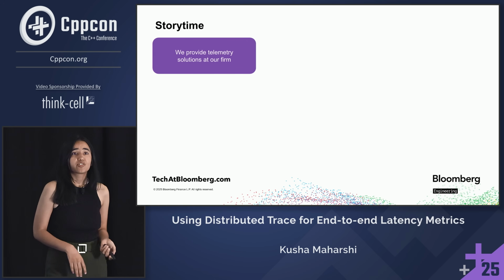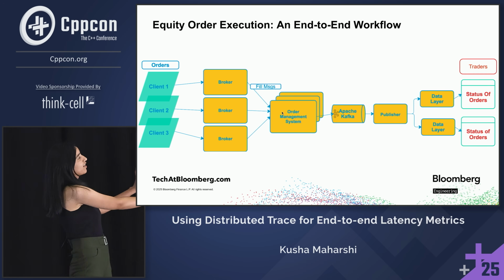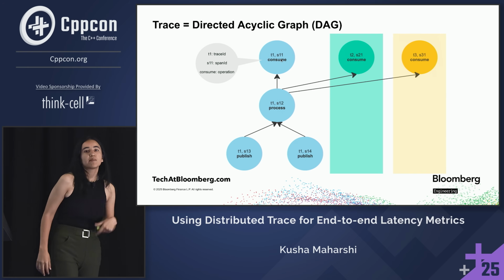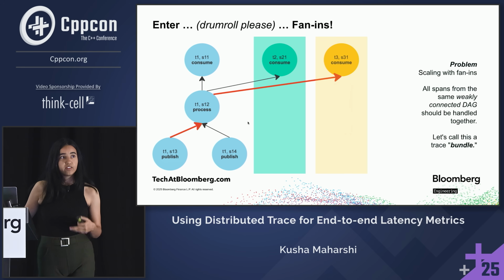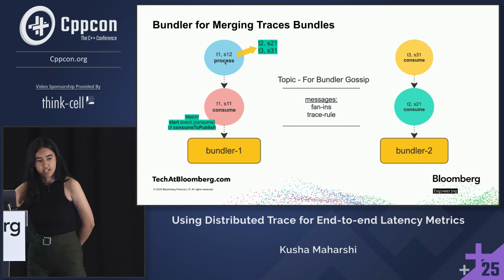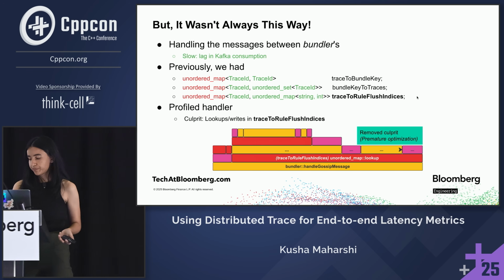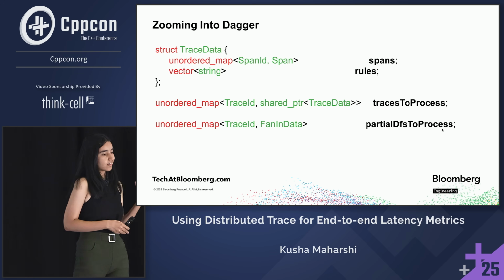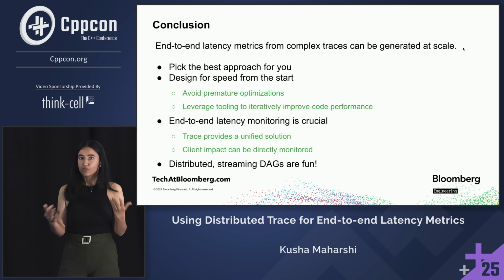End-to-End Latency Metrics From Distributed Trace - Kusha Maharshi - CppCon 2025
In this talk, we'll delve into how we utilized distributed trace to address a prevalent need at a large technology company that serves the finance industry: timing requests from point A to point Z in a complex system, where a whole alphabet's worth of steps occur in between. We'll show how tracing, an open source telemetry standard, helped us generate insights from tracking requests in a complicated, microservices-driven architecture. We'll discuss the challenges faced and lessons learned while building a C++ solution that turns trace data into end-to-end latency metrics. We hope to inspire attendees to apply these lessons to telemetry solutions tailored to their own firms' needs.

Distributed tracing was introduced within our company before it was a stable, open standard. We saw its potential and invested in solutions that utilized its rich, cross-service information. However, existing open source or commercial products didn't fit the complexity and scale of our trace data. Our engineers, incident responders, and managers wanted end-to-end latency metrics to observe complex workflows, so we built our own solution! The resulting metrics now drive service level objectives (SLOs) that set measurable targets that define a system's quality and reliability. When these targets are not met, teams are alerted, thus driving quick remediation. Furthermore, the traces corresponding to any degradation in system health can be used to pinpoint faulty components, as well as aid in the development and testing phases when building new solutions.

From a technical point of view, trace data is represented as directed acyclic graphs (DAGs), and our challenge was processing more than 50 billion daily nodes, with deep fan-outs and fan-ins. These graphical structures mirror real-world scenarios like queuing systems for high-volume messaging, order processing or batched email notifications, and present concurrency choke points at scale. In this talk, we'll break down the design of the C++ microservices we built to process large-scale streaming graphs into metrics, while also addressing scalability bottlenecks. We'll also highlight why we chose C++ and its libraries, powerful profiling tools, and efficient data structures. If you're into building low-latency, high-throughput distributed systems, want to build telemetry solutions that best suit your needs, or just enjoy geeking over graphs, this talk is for you!

Kusha Maharshi

Kusha Maharshi is a Senior Software Engineer at Bloomberg, where she passionately works on distributed tracing and observability infrastructure. An avid public speaker, she loves breaking down complex technical challenges with clarity – and a dose of humor. Kusha holds a degree in Computer Science from Carnegie Mellon University, where she specialized in computer systems. Her favorite programming language? Assembly.